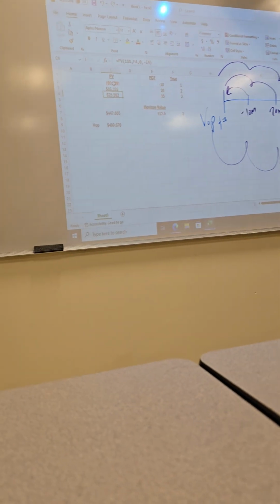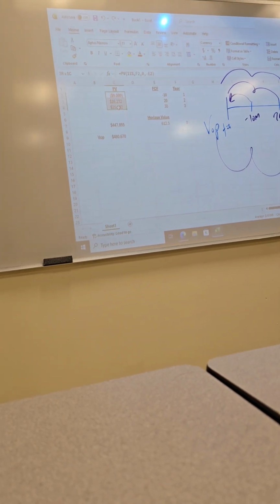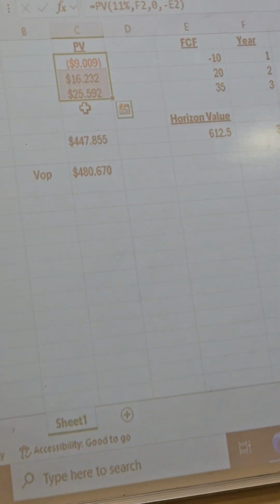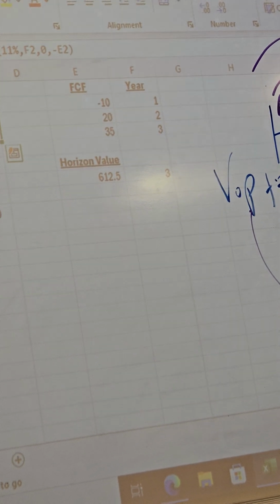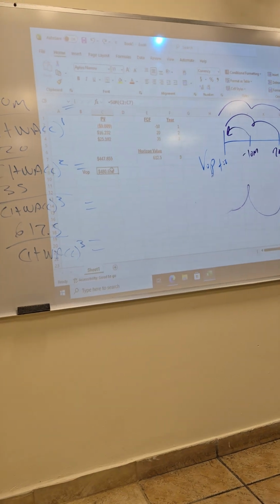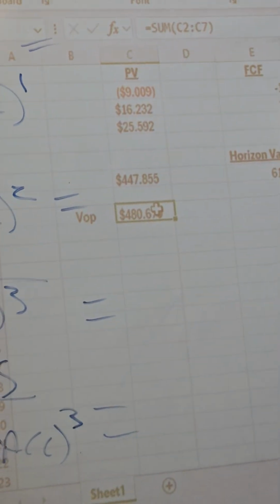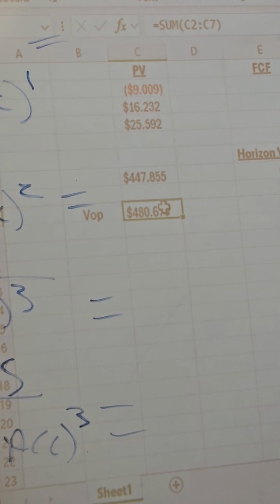Corporate Finance part ii Feb 25, 2025